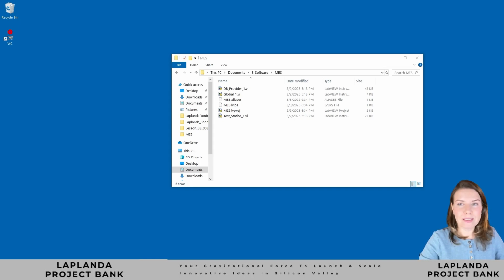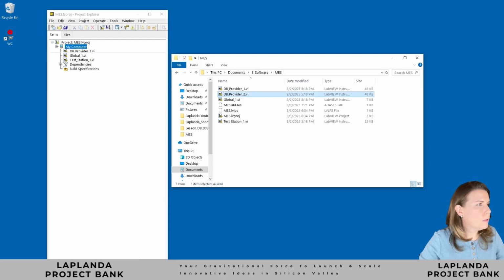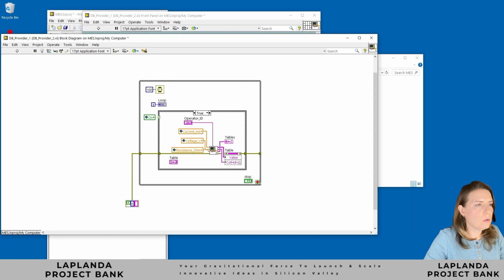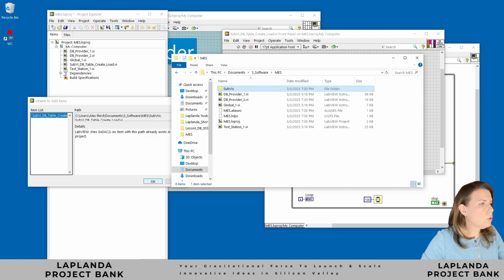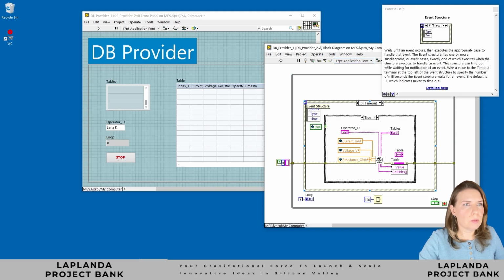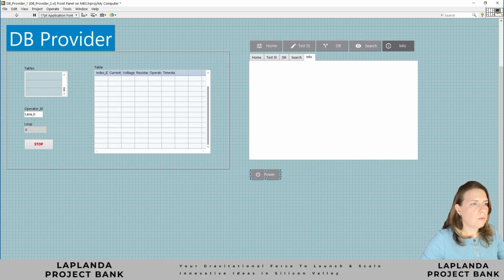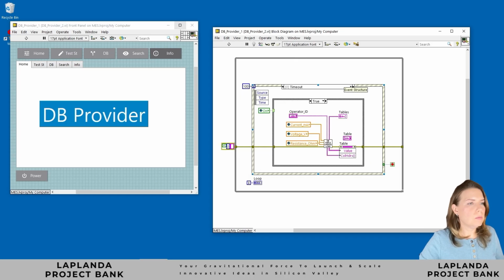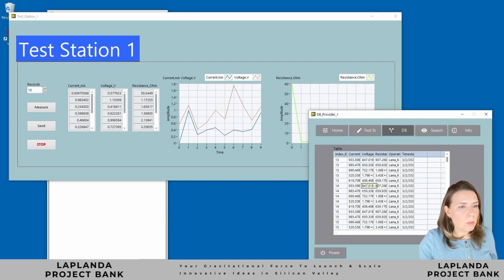Creating Sub VIs in NI LabVIEW | Data Entry to DB Automation | Event Structure | Radio Buttons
Today we continue automating databases. In this episode, we'll optimize and prepare for the next steps, build a Sub VI, Event structure, and radio buttons, and put them all into a Tab control. We prepare the foundation for the creation of MES (Manufacturing Execution Software) or CRM (Customer Relationship Management) – depending on the area of ​​application.

Timestamps:
0:00 Intro
0:42 SubVI Optimization and Block Diagram Cleanup
3:54 Creating and Configuring SubVI
6:00 Event Structure and Timeout Logic
6:55 Radio Buttons and Tab Control
8:12 Event Cases and State Logic
9:45 GUI Styling and Hidden Tabs
10:09 Database Provider Demo

Watch previous episodes and program in LabVIEW easily and effectively with us!